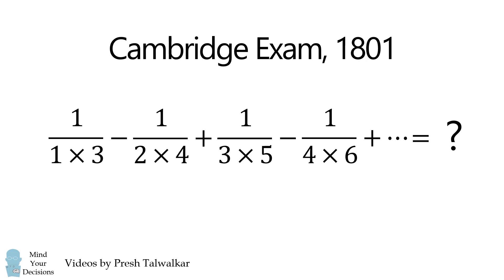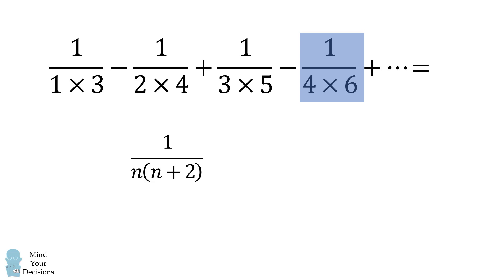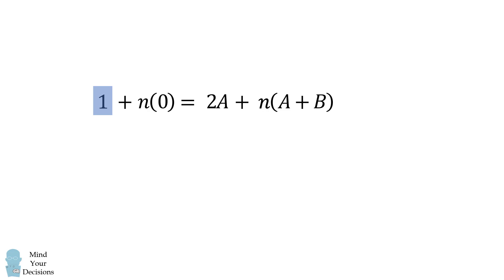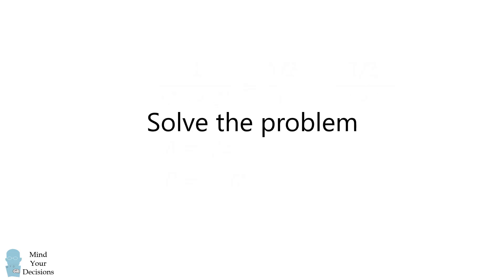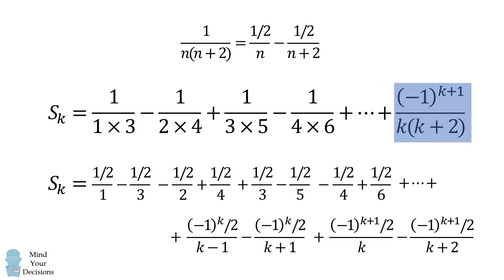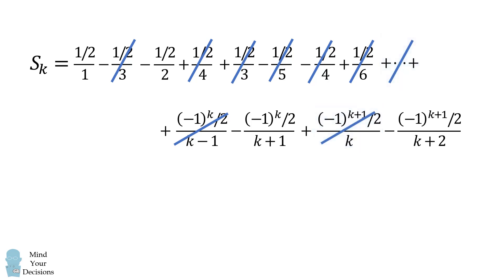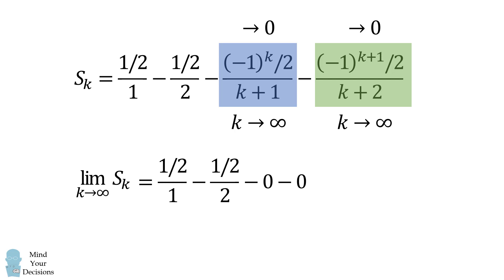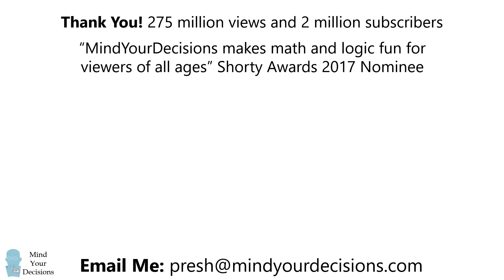Working through a 200 years old Cambridge Exam problem!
This was asked to students in 1801, but it is still a challenging and fun problem to solve to this day!

Source
See page 5, problem 24

2017 Shorty Awards Nominee. Mind Your Decisions was nominated in the STEM category (Science, Technology, Engineering, and Math) along with eventual winner Bill Nye; finalists Adam Savage, Dr. Sandra Lee, Simone Giertz, Tim Peake, Unbox Therapy; and other nominees Elon Musk, Gizmoslip, Hope Jahren, Life Noggin, and Nerdwriter.